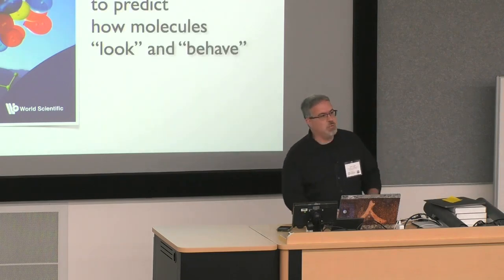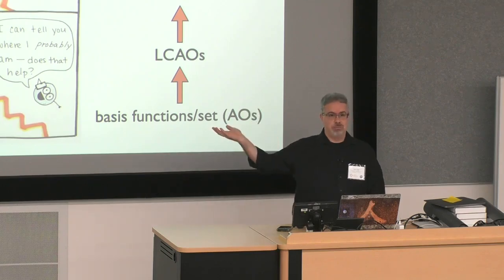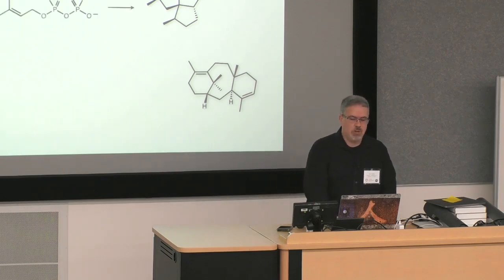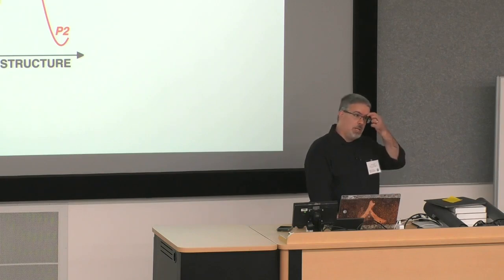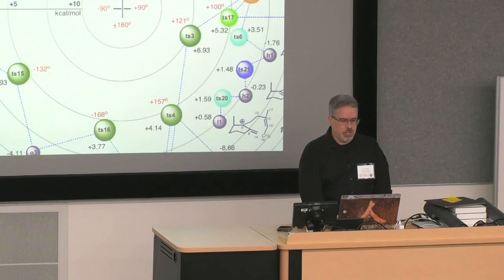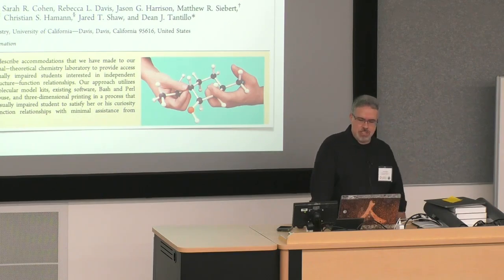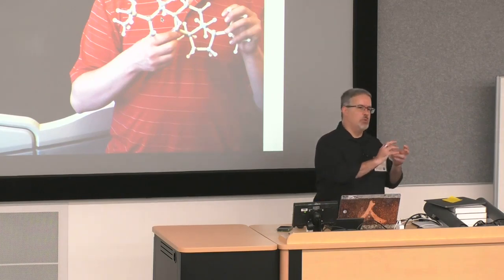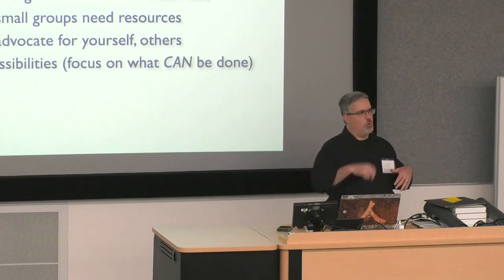2023 ADVANCE Symposium, Dean Tantillo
Dean Tantillo, Professor, Chemistry
"No One Actually Needs to See Molecules – Computational Chemistry for the Blind and Visually Impaired"

An introduction to applied computational quantum chemistry will be accompanied by recent examples highlighting chemical reactions used by plants to construct complex molecules. How such research can be carried out by those lacking sight will then be discussed in detail.